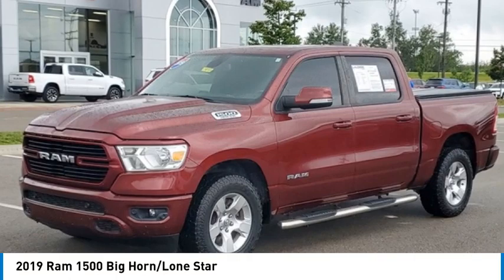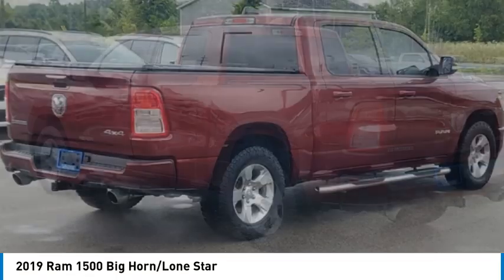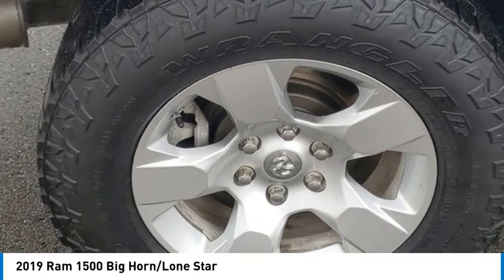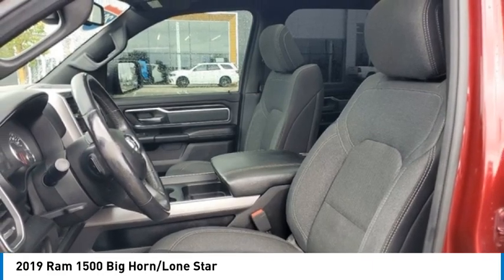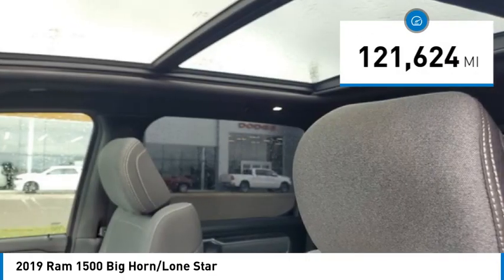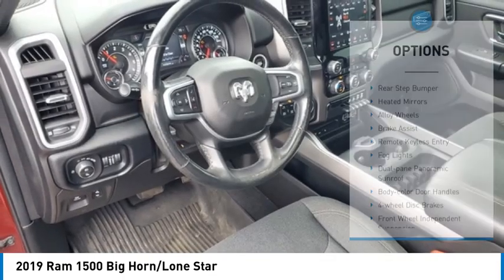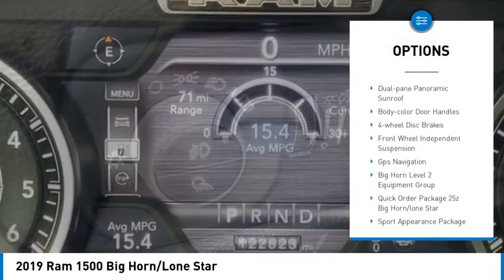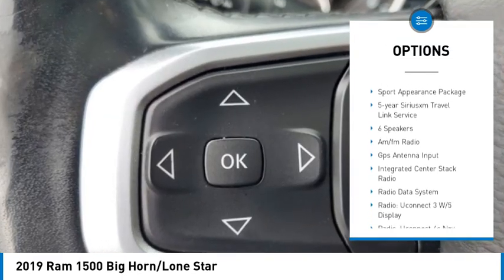2019 Ram 1500 P24098A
2019 Ram 1500 Big Horn/Lone Star

2093 S Van Dyke Rd

Clean CARFAX. 2019 Ram 1500 Big Horn/Lone Star Delmonico Red Pearlcoat 4WD 8-Speed Automatic HEMI 5.7L V8 Multi Displacement VVT